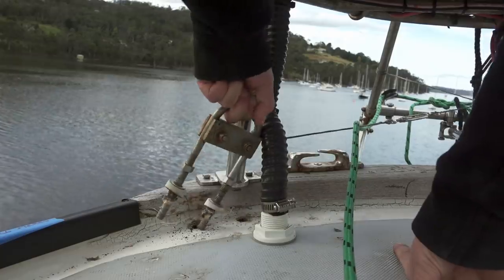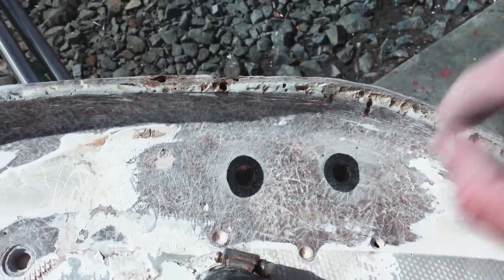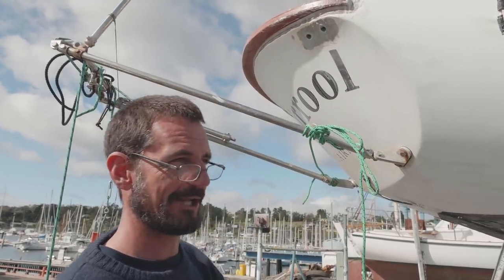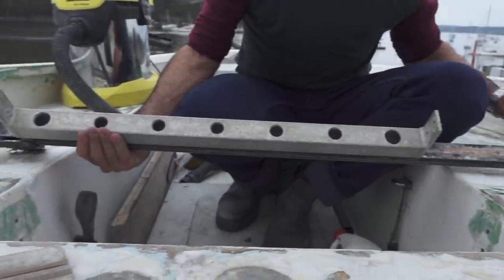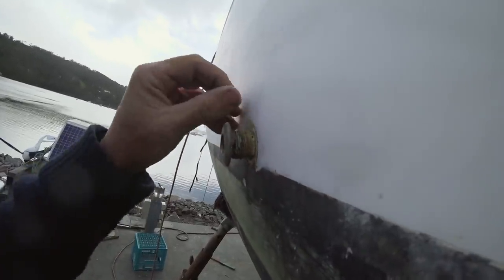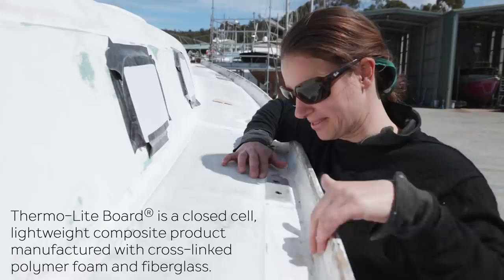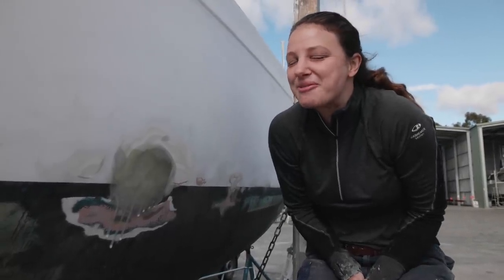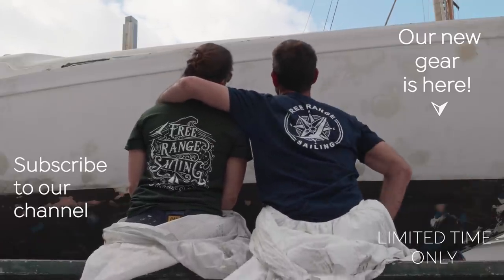Our sailboat REBUILD begins ⛵💪 - Free Range Sailing Ep 157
Last week you saw us remove our stainless U-Bolt chain plates. As part of our on-going quest to keep as much metal rigging fixtures away from our boat, this week we execute an idea, suggested by Peter, our rigging advisor, for an alternative. We’ll also be glassing in a new transom cap, removing a redundant seacock and installing raised mounts for our deck hardware.

Music Credits and Time Stamps
00:00 Intro feat. Side Door - Samuel Scott McCumber
00:53 New FRS Gear
01:31 Rebuilding aft chain plates
05:02 A new stern cap
06:24 Into the Woods - Ralegh Long
08:26 Custom traveller mounts
09:26 Removing redundant seacock
10:50 Trills of Irritation - TimE Van S
13:50 Aquarium - TimE Van S
14:22 New mounts for deck hardware
15:46 Removing transom sticker
16:36 Our new aft chain plates
19:18 Joyride - PYNKIE